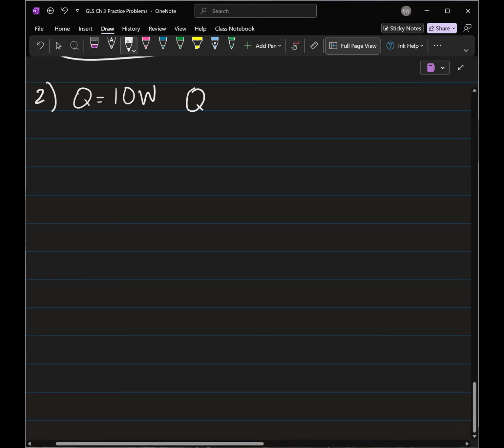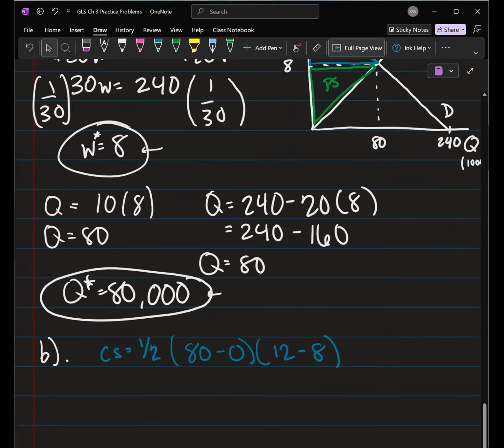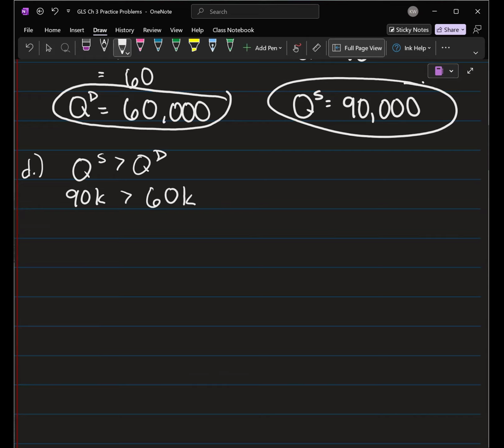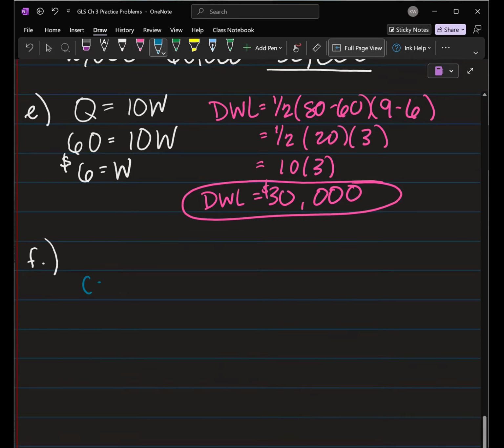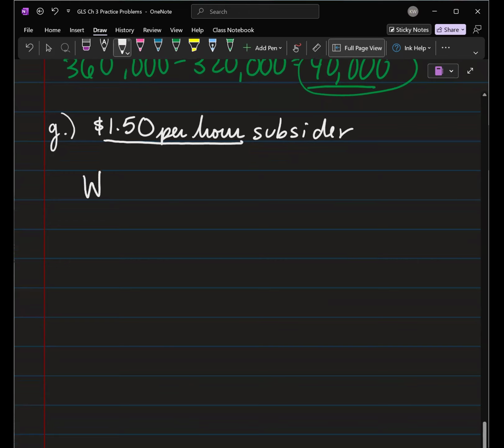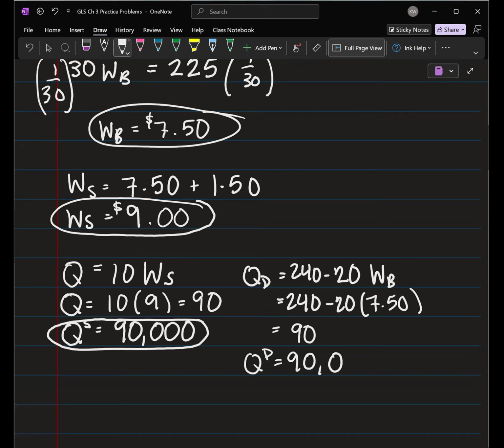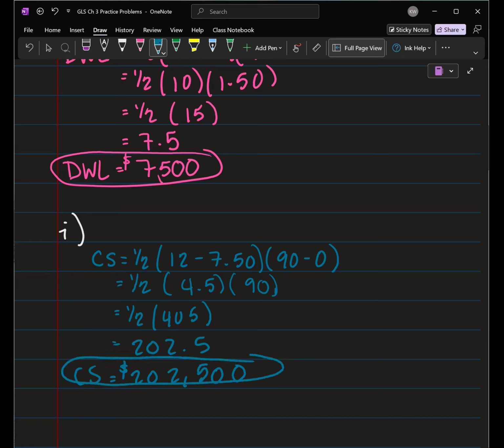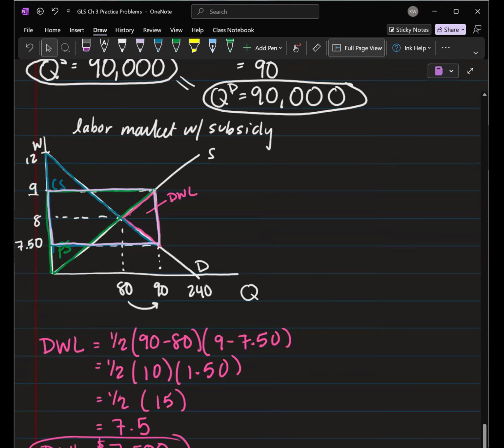Practice Problem 2 GLS 3